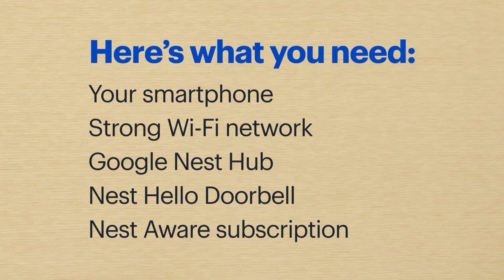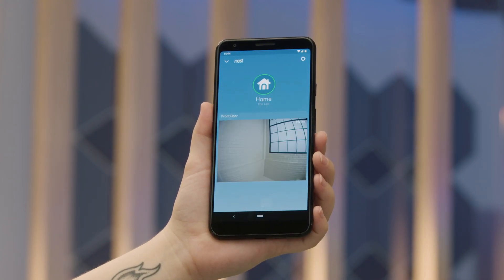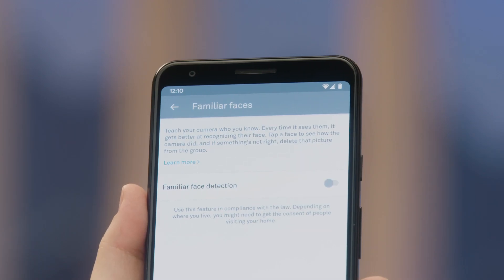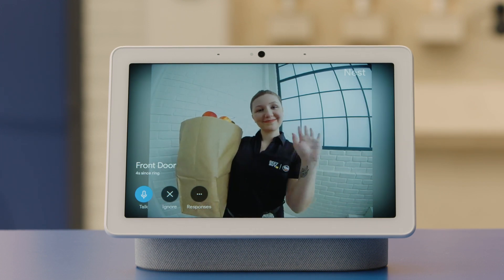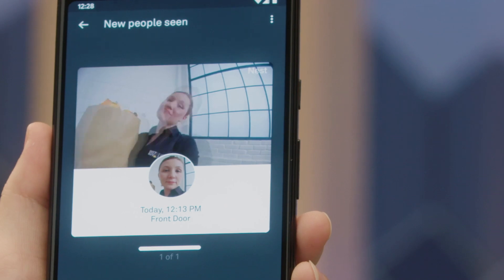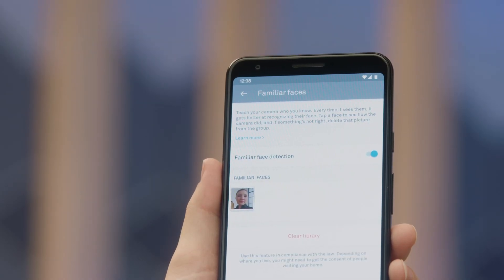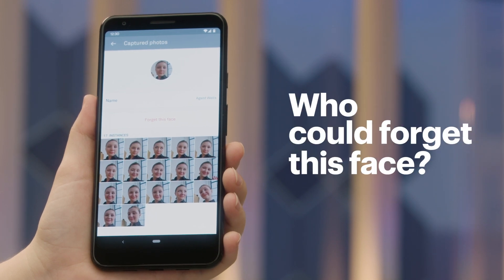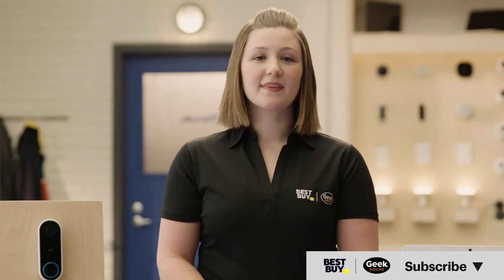Google Nest Recognizing People at Your Door - Tech Tips from Best Buy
Learn how to set up your Google Home Nest devices to recognize familiar faces and announce them when they ring your smart doorbell. Agent Smith shows you how in The Lab.

If you have questions about what you see here, leave them below in the comments section, and we’ll get back to you. Or if you want help in person, make an appointment with Geek Squad